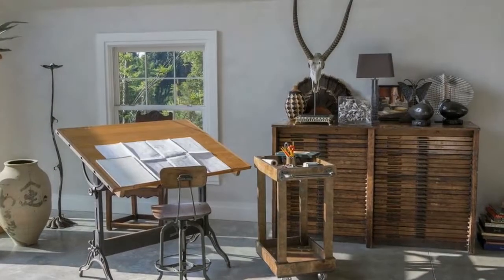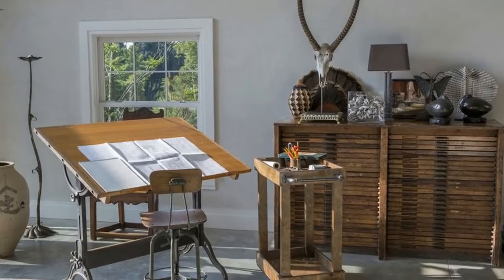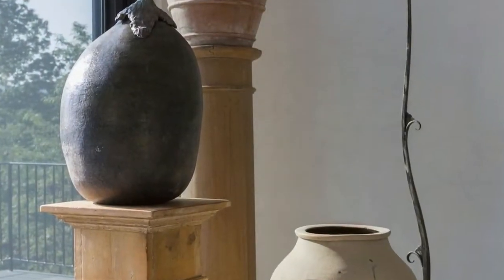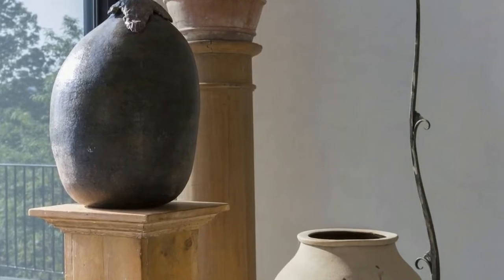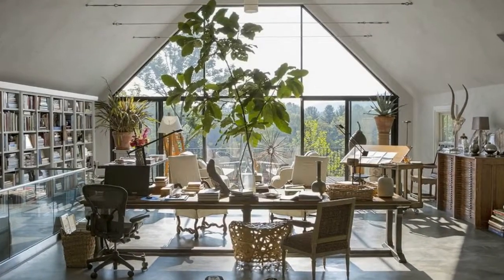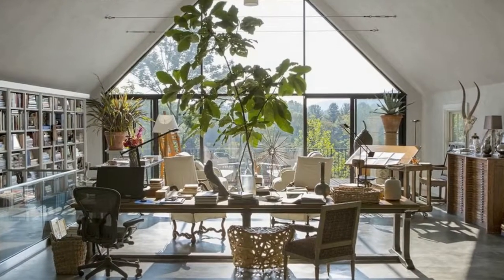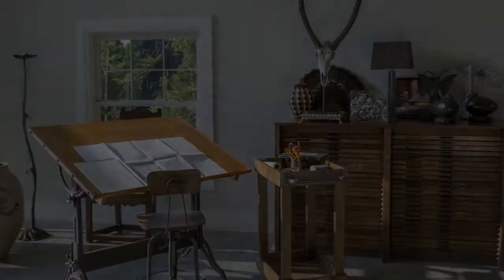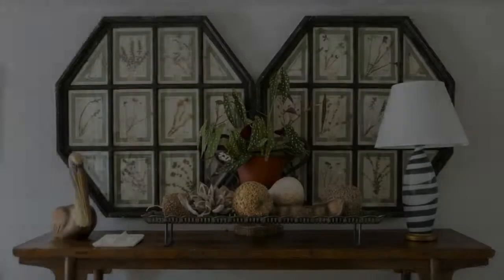HOUSE TOUR A HOMELY A-FRAME INTO AN INSPIRING STUDIO SPACE - Indiehome Design